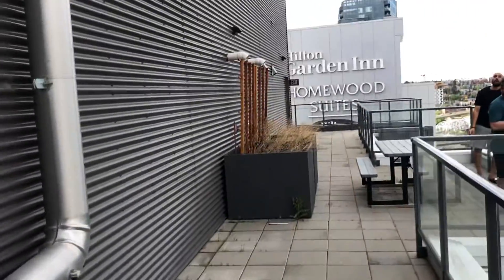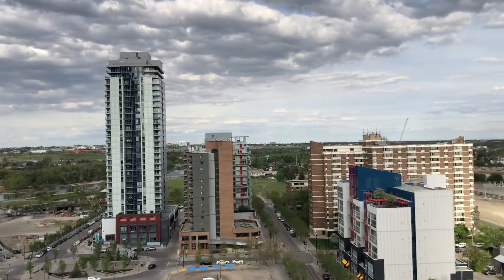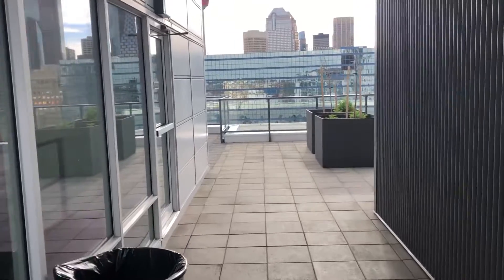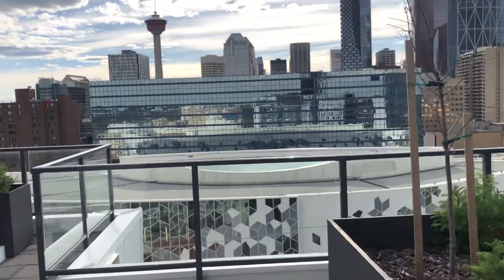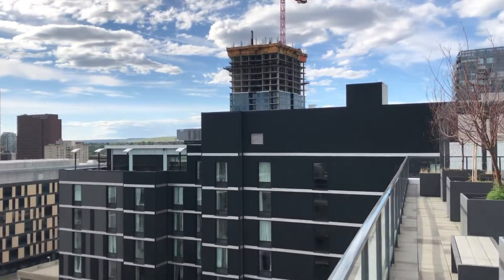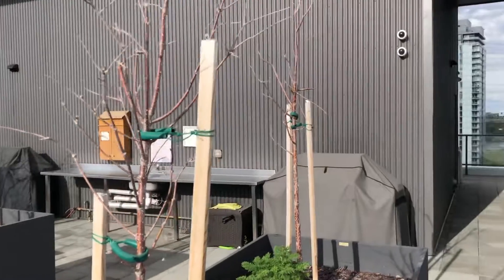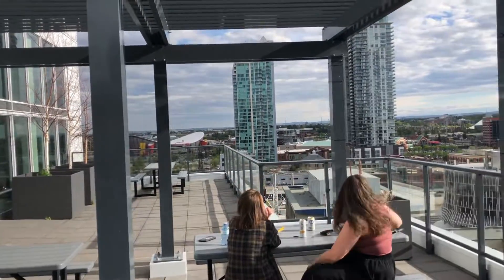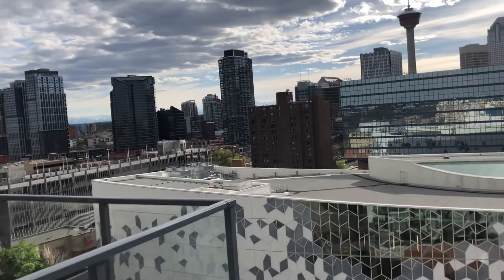Alberta Vlog: 360 Degrees Downtown View in Calgary, Canada | Condo Tour | Skyscraper | The Bow 🇨🇦